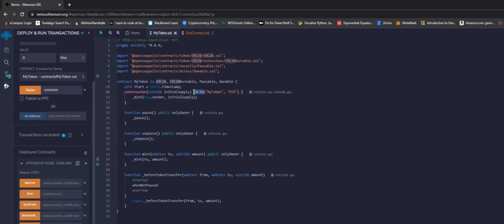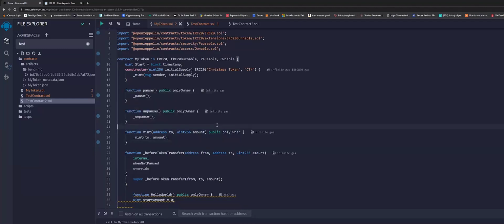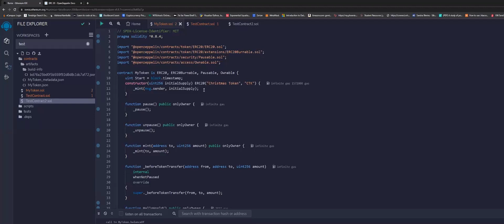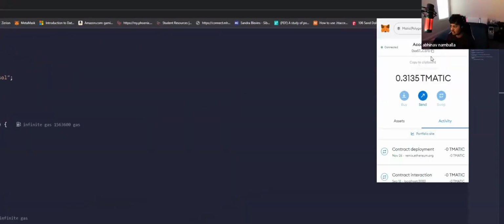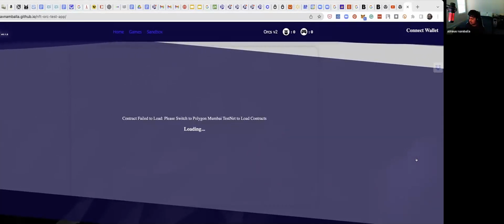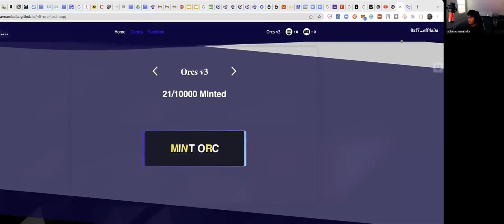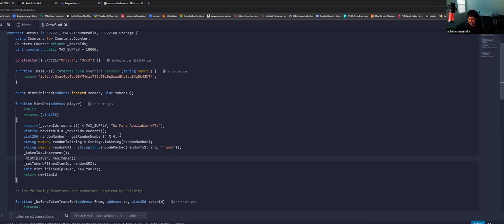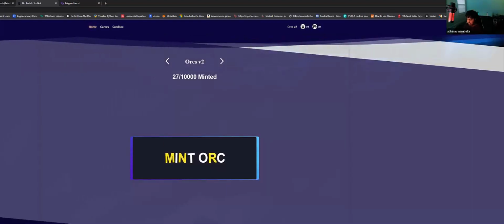Introduction - How are smart contracts actually created? Martin Brossman interviews Abhinav Namballa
This gives you a window into what it takes to create an Etherium or Polygon Blockchain Smart Contract.  Abhinav Namballa's shares his passion for programming and all things blockchain, as well as Web 3.0. He demonstrated what it looks like to create a Blockchain Smart Contract. Also see my other interview with him called: What are smart contracts on a blockchain?

Learn about the professional training on Crypto "Insights Into Bitcoin/Cryptocurrencies, Blockchain, and Non-Fungible Tokens (NFTs)

An article I found from IBM on Smart Contacts that may be useful: